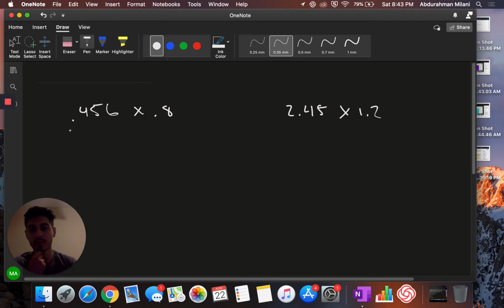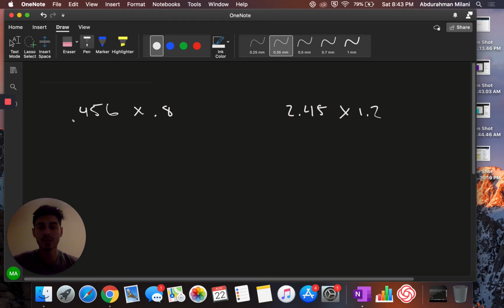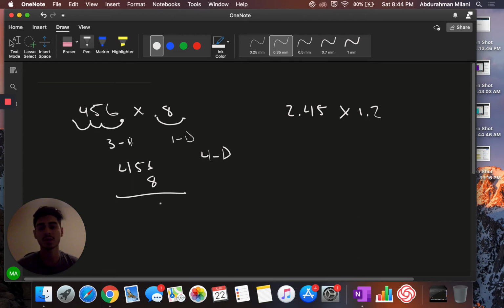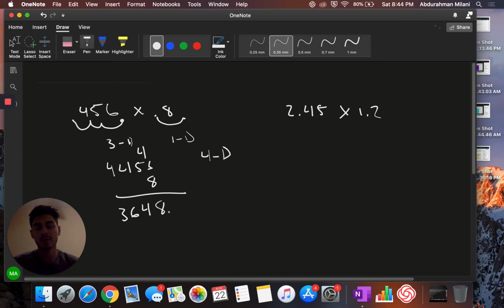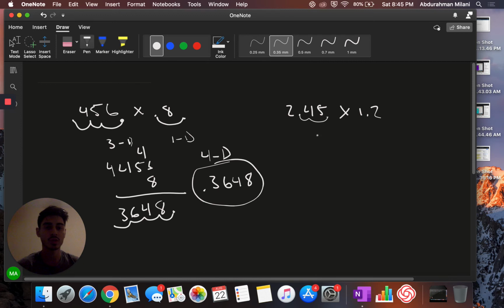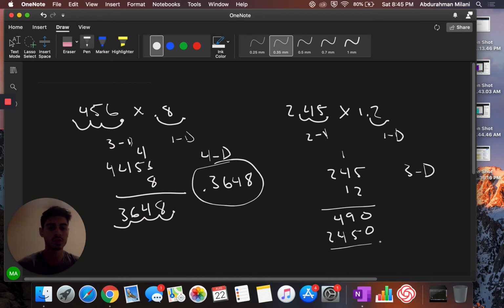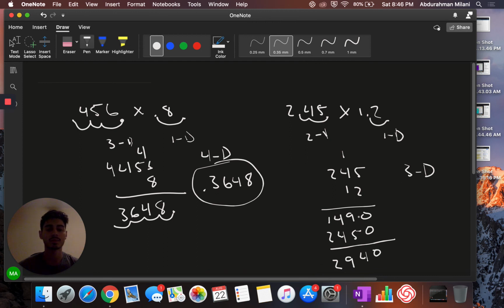New Warm up Friday Aug 28